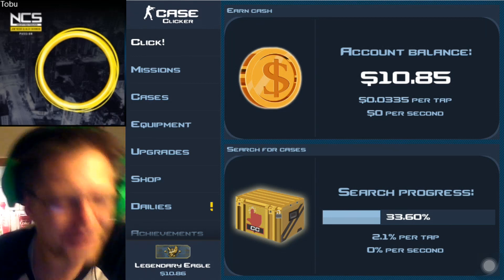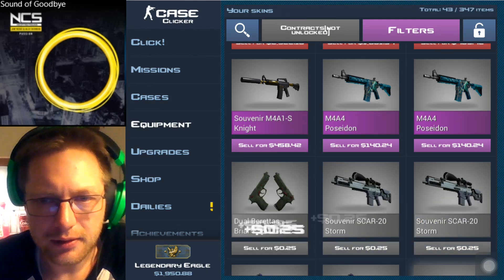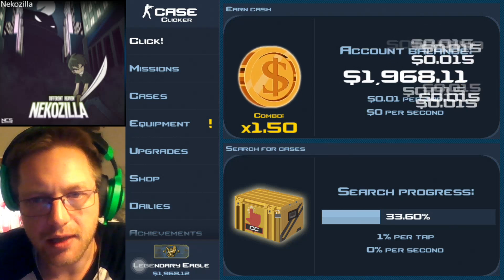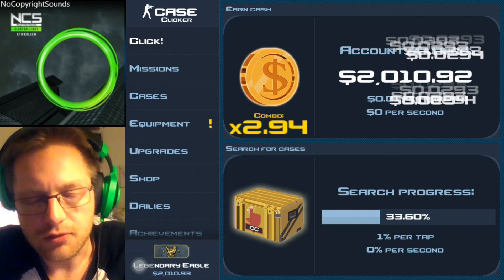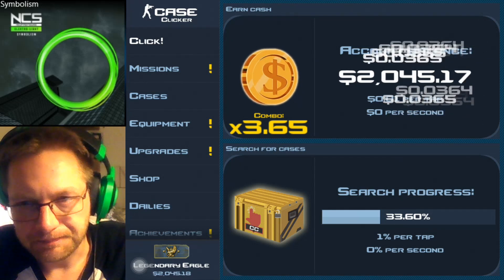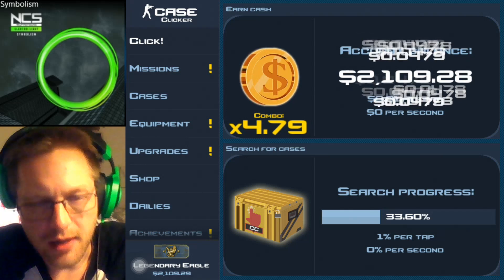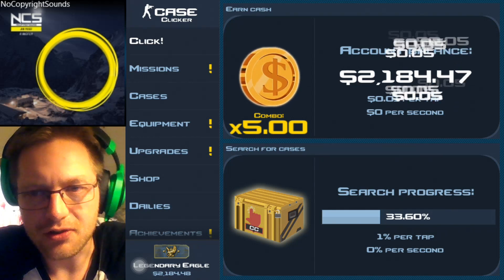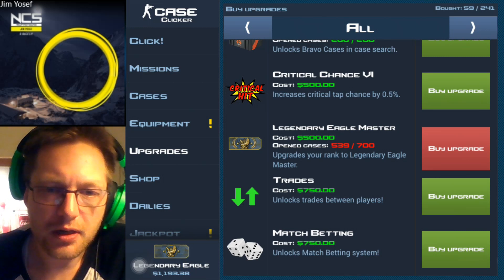Case Clicker Campaign 2 | Ep 13 | Changes and Clicks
In this video I am continuing with the Case Clicker campaign 2 series. In this 13th episode of the  Case Clicker game, I am preparing for a new case clicker jackpot part of the campaign series.